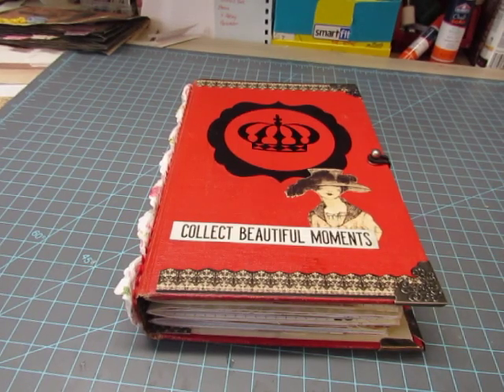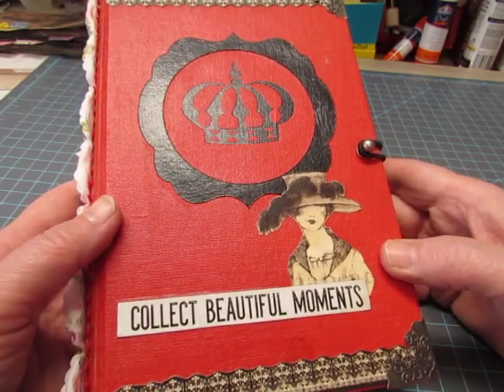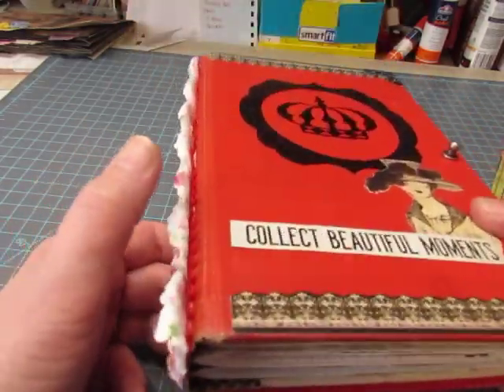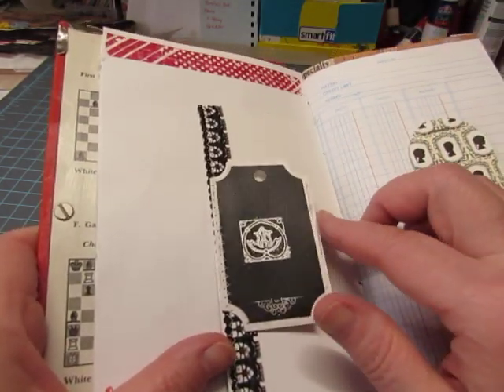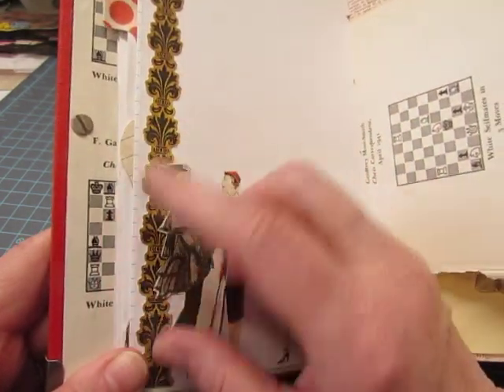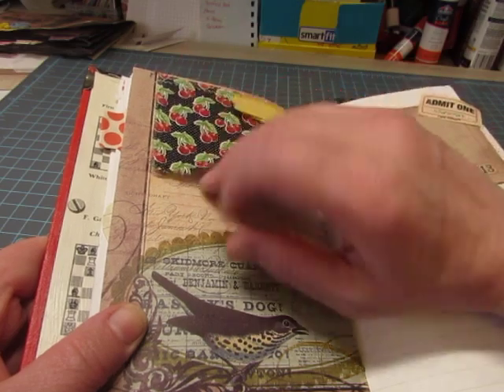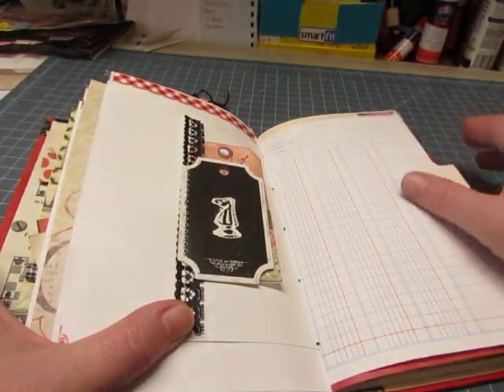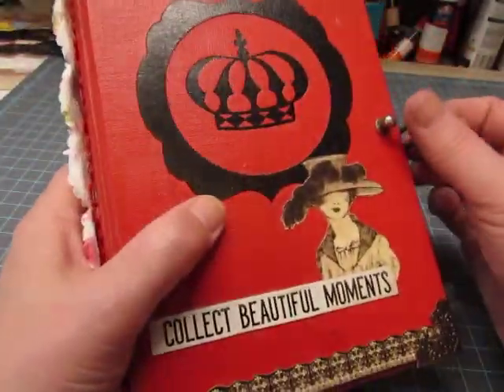"Collect Beautiful Moments" Junk Journal-SOLD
I made this journal out of a red-covered book about the game of chess!  It contains scrapbook paper, pages from the chess book, ledger paper, and other papers.  It has 3 signatures and 192 pages!  I hope you enjoy seeing it.
It's for sale in my Etsy shop